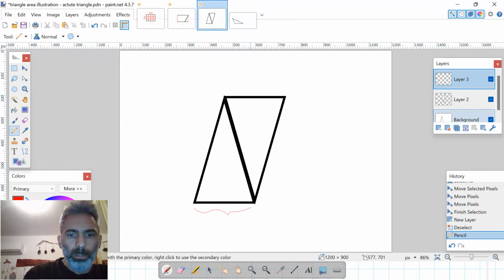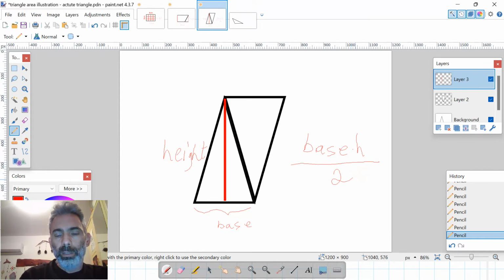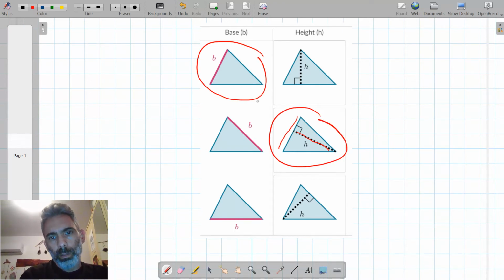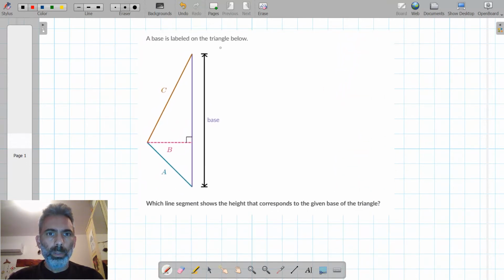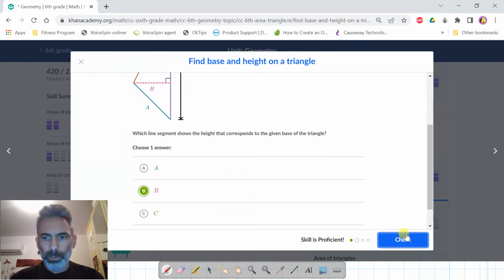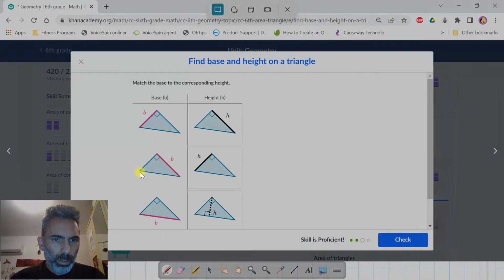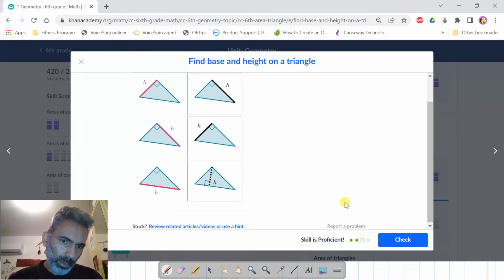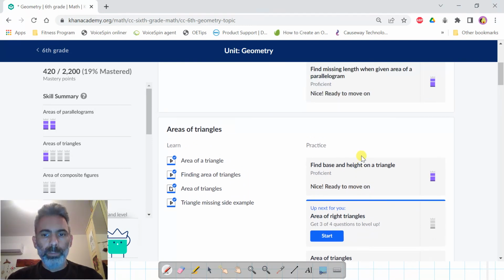Area of Triangle - Find Base and Height on a Triangle - Practice - Geometry - 6th Grade Math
Hi,

In this video I practice solving problems of finding a base and a height on a triangle. I also Illustrate and explain why the formula to calculate the area of a triangle is base times height divided by 2.